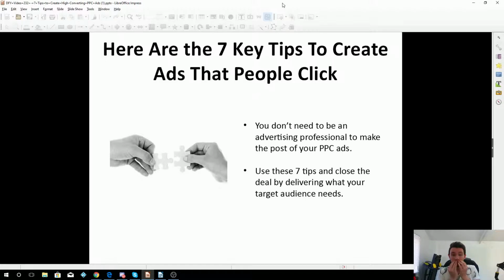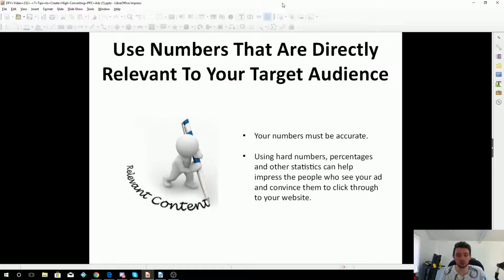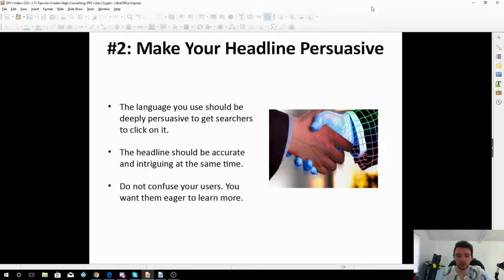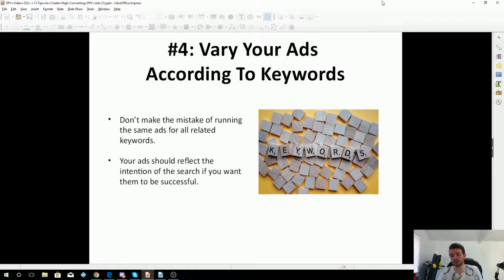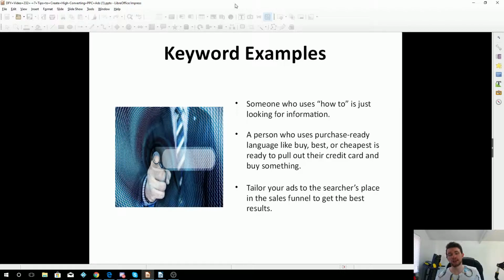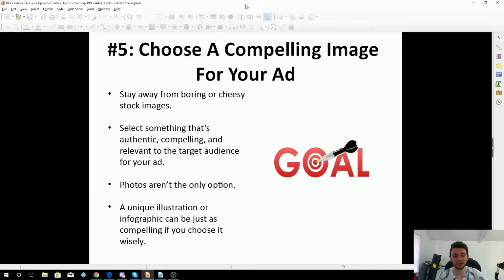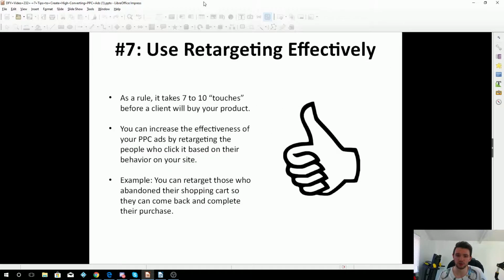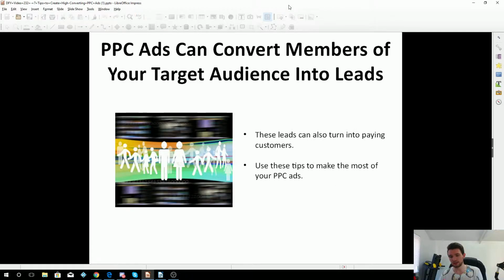7 Tips to Create High-Converting PPC Ads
In this video, the viewer is presented with the issue of low-converting ppc ads. The solution: here are 7 ways the viewer can create ads that will really work and make clients click those ads. The tips are easy to follow and laid out in manageable chunks to make the end goal of making the most out of ppc ads.